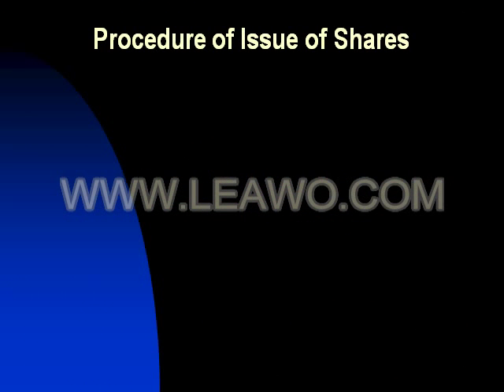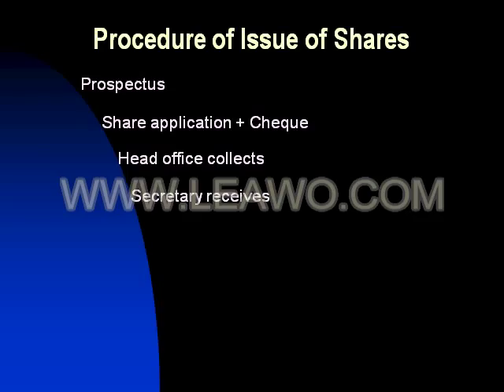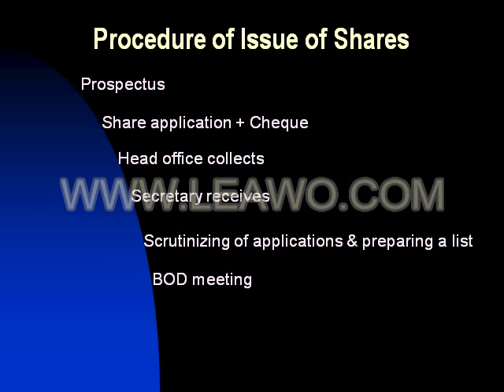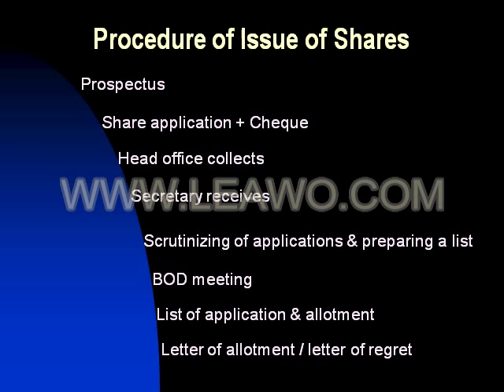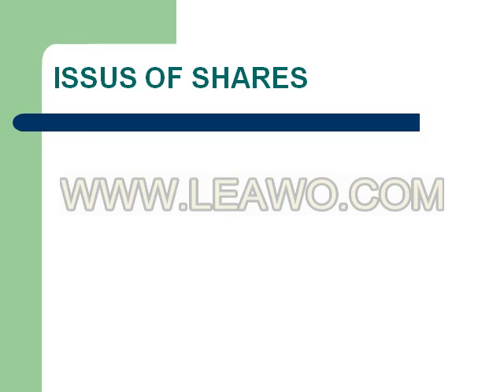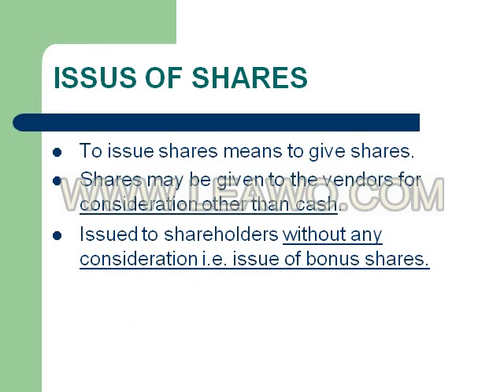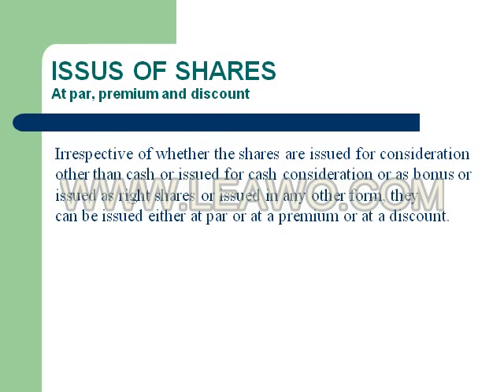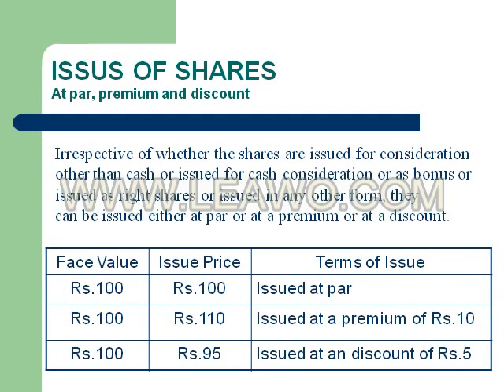IV Procedure for issue of shares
Various steps for explaining the basic stages in issue of shares are explained in this ppt